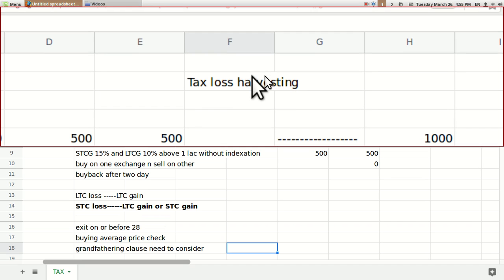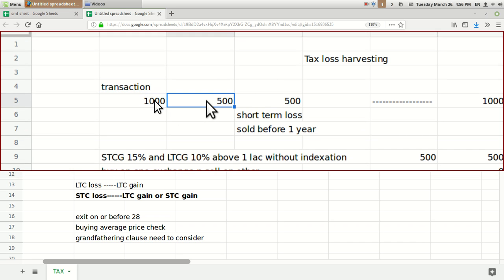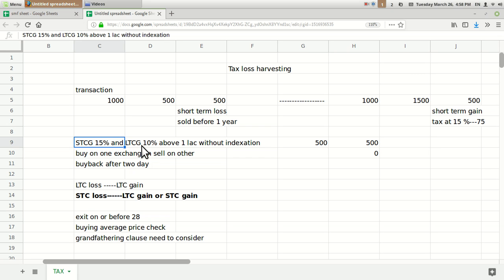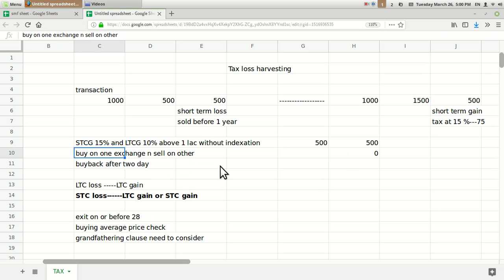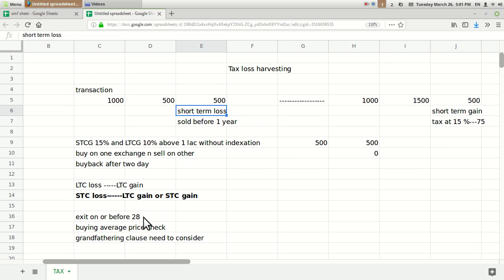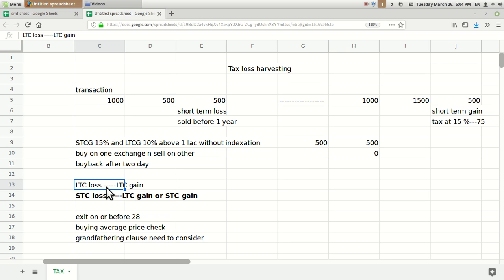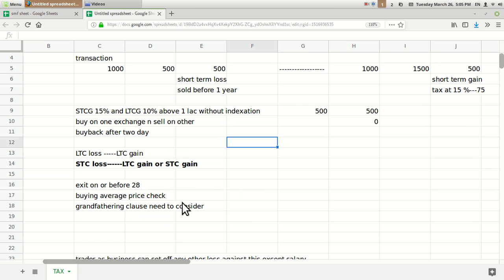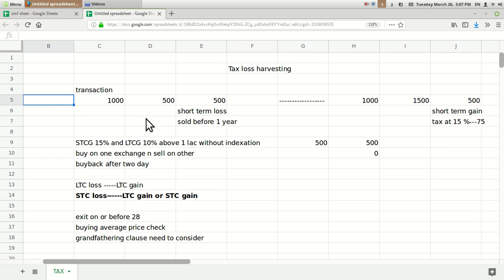TAX LOSS HARVESTING IMP THINGS.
Credit to
Google finance
BSE